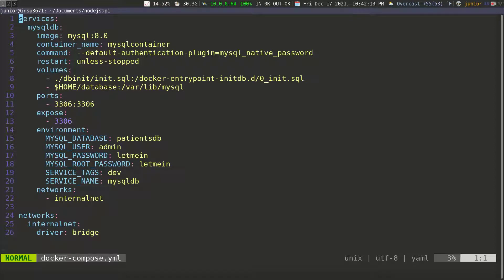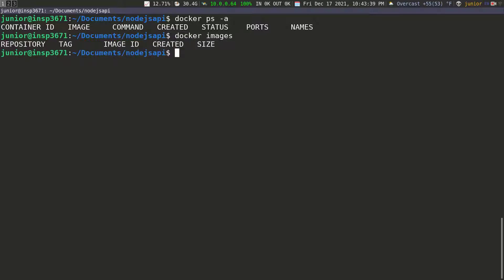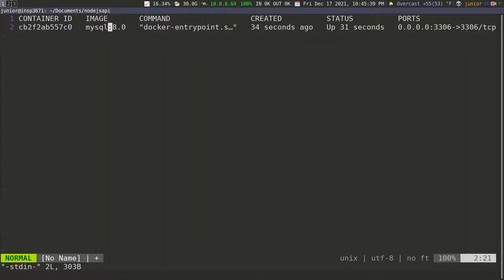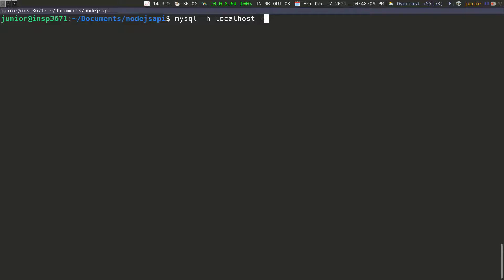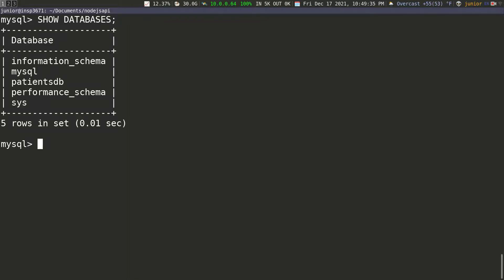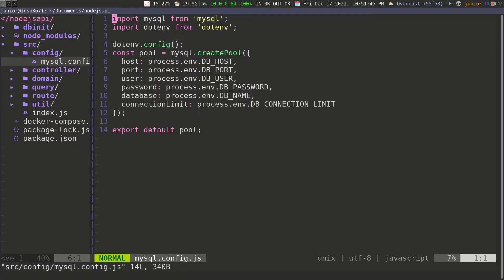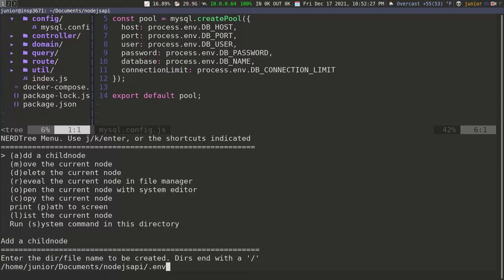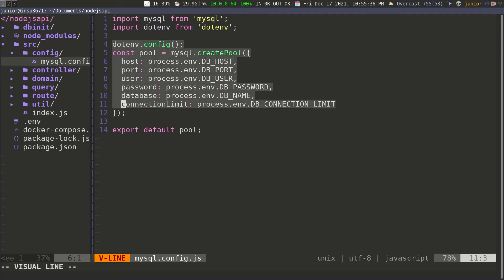NodeJs API with MySQL and Docker - Part 19